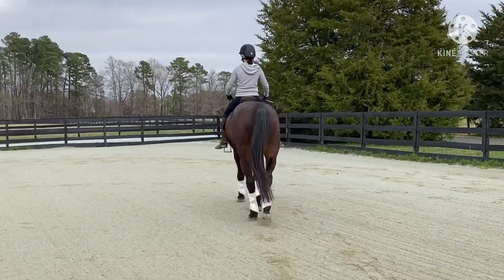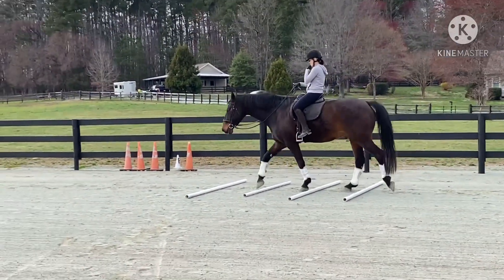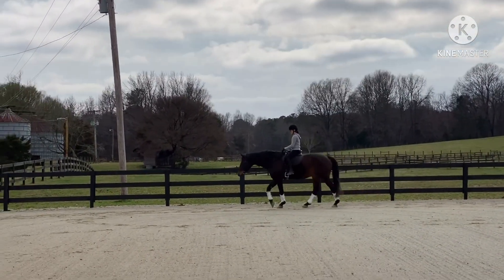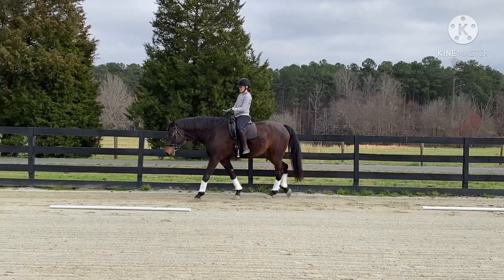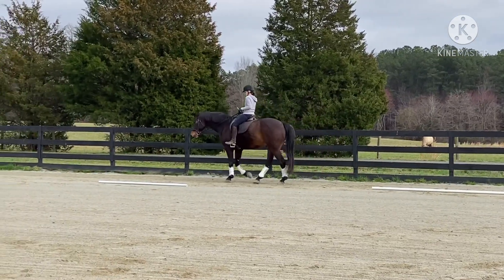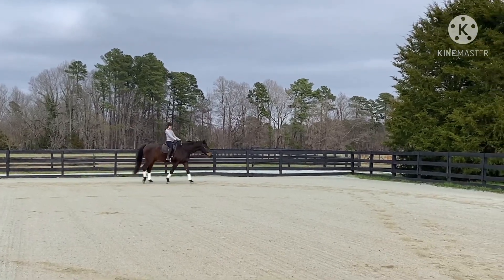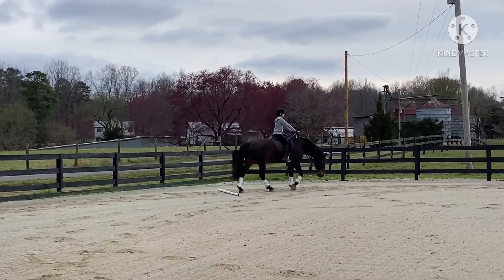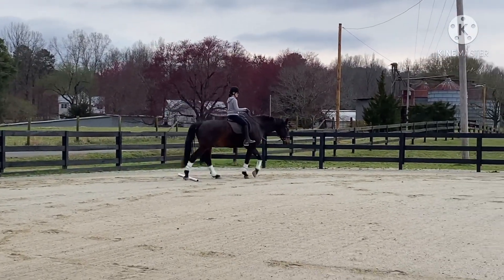Developing Hind End Stability